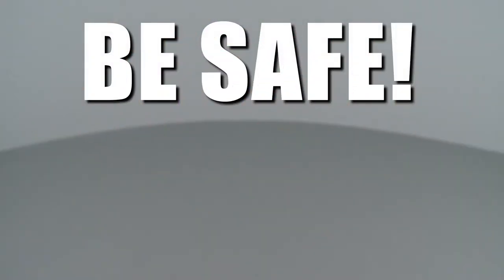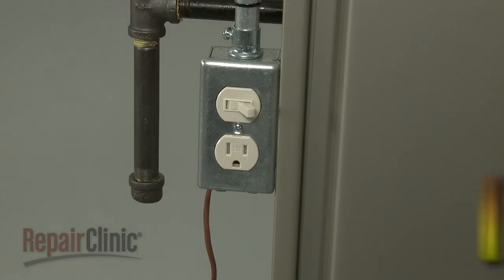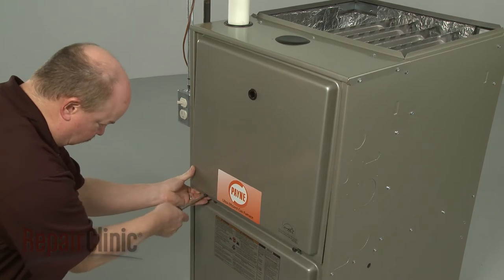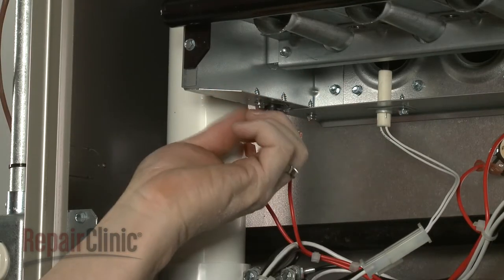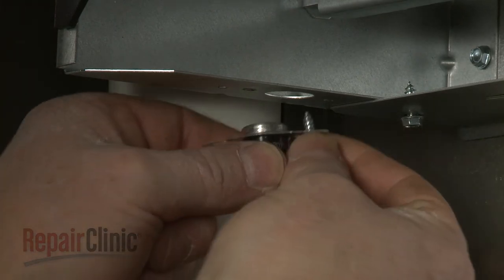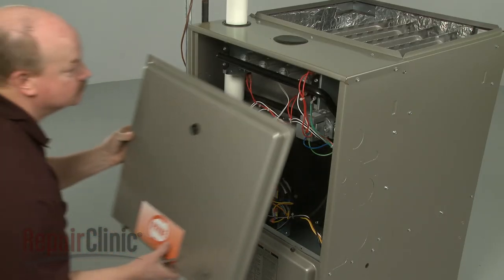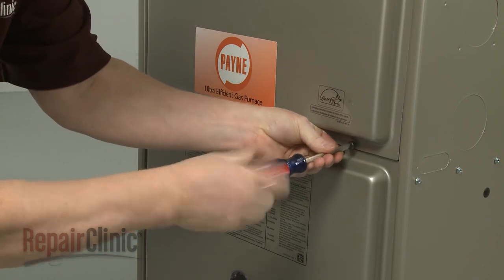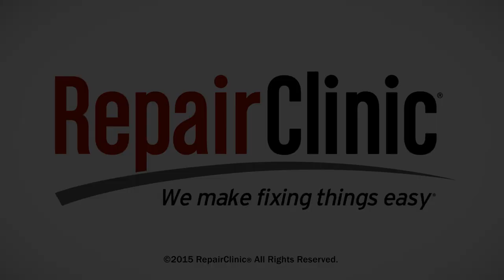Payne Furnace Flame Rollout Switch Replacement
This video provides step-by-step instructions for replacing the flame rollout switch on Payne furnaces. The most common reason for replacing the rollout switch is the burners igniting and then shutting off repeatedly.

All of the information in this flame rollout switch replacement video is applicable to the following brands: Payne

Tools used: flat head screwdriver, quarter inch socket